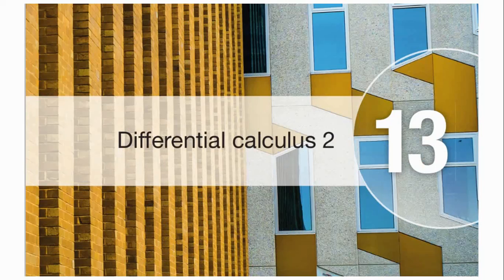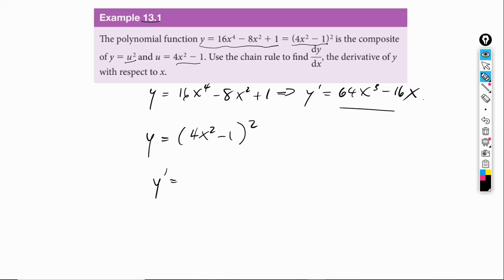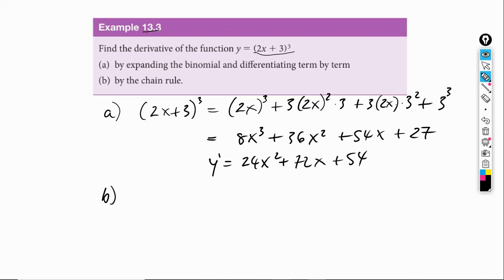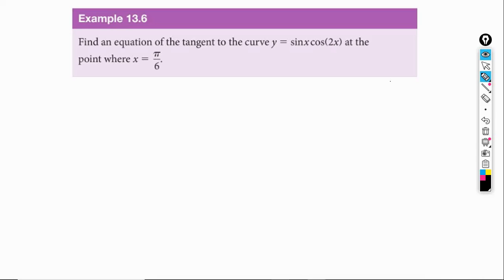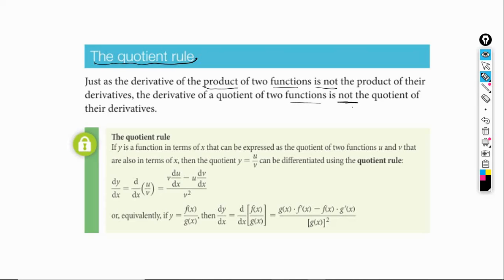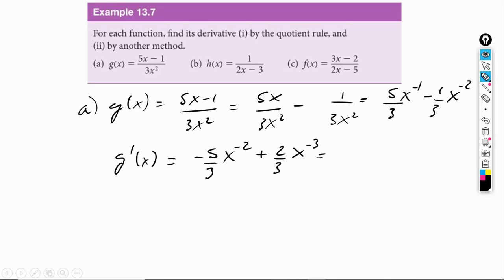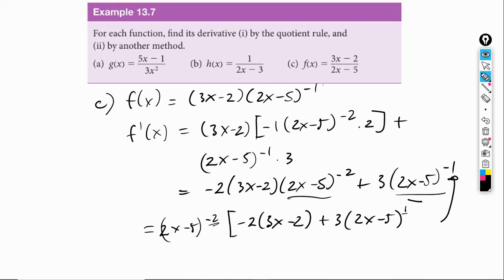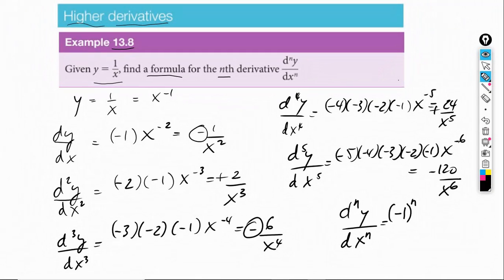HL AA 13.1 DERIVATIVES OF COMPOSITE FUNCTIONS, PRODUCTS, AND QUOTIENTS